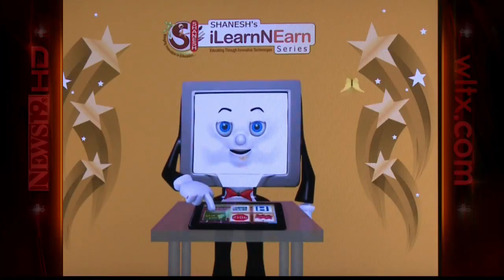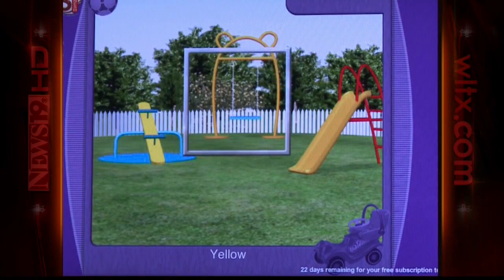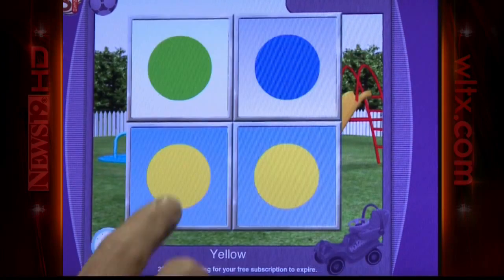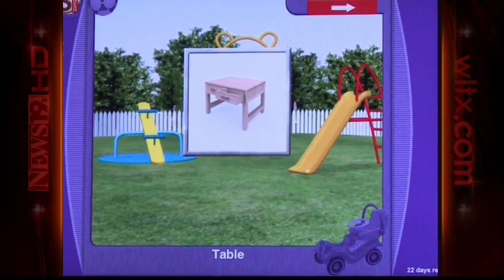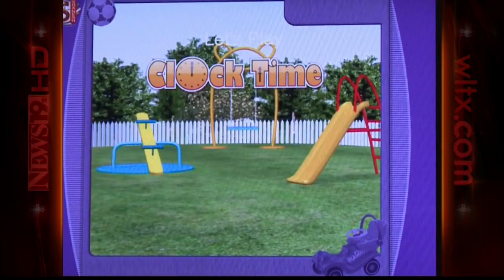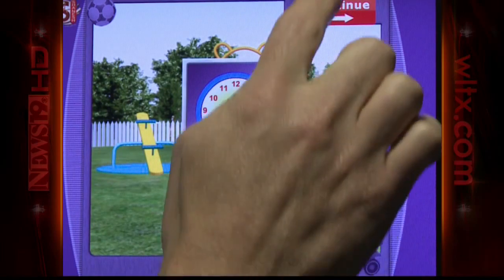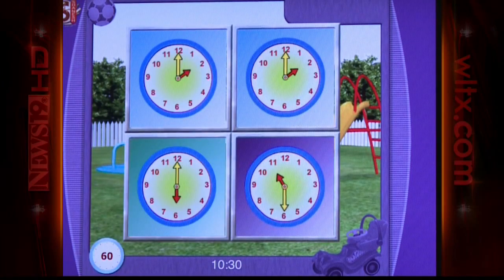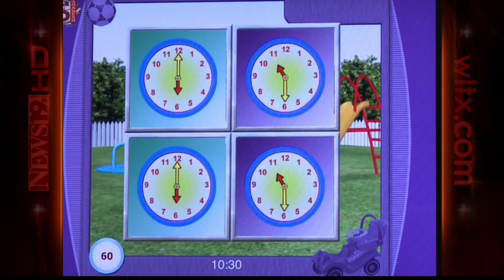App of the Day - iLearnNEearn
Now the whole world is talking about iLearnNEarn app series that teaches children with autism. This app is designed by WebTeam Corporation which keeps teaching techniques in mind to figure each child's individual needs to meet their educational demand and challenges the kids as they progress.
This app teaches different shapes, colors, object identification and more to children on the spectrum. It also allows teachers or parents tweak the game as the child advances and learn, with the help of its customizing options.